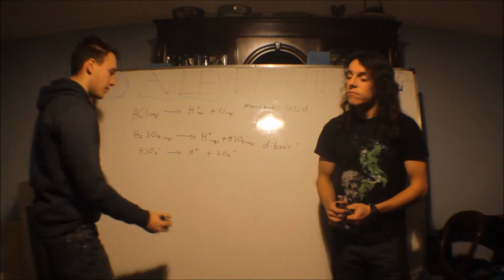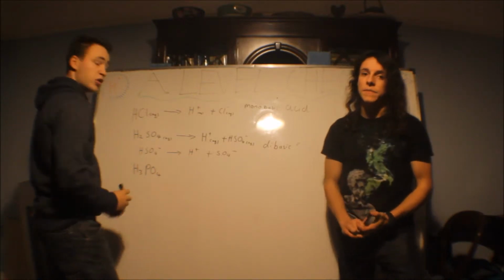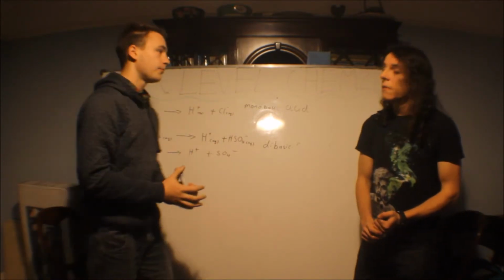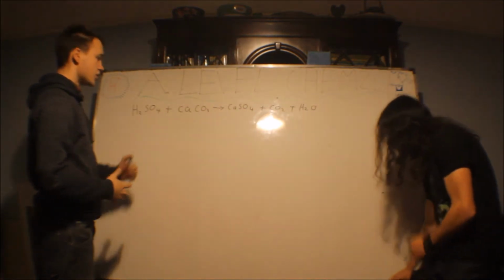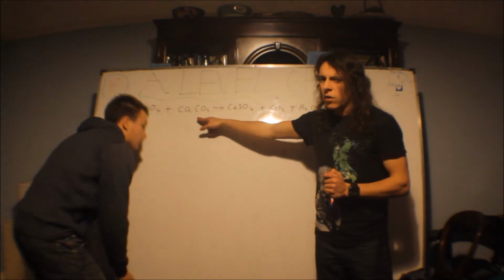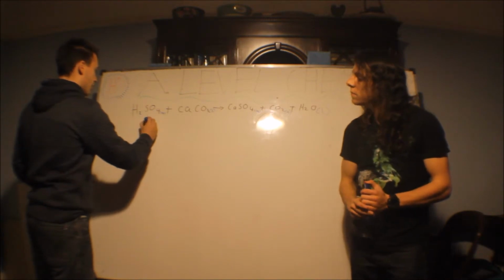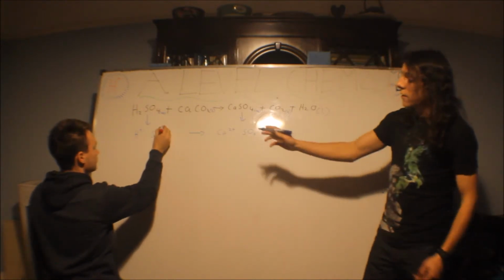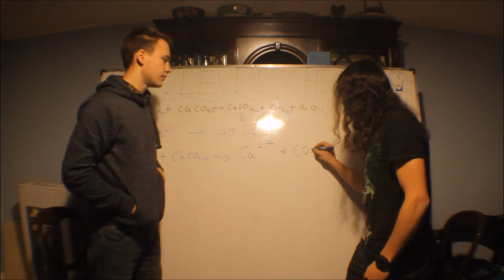F325- Acids and [H]+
This is a revision video on all the key points in the topic about acids and the role of the proton donate [H]+. This video is part of a playlist for F325 chemistry exam so if you aren't in the playlist on our channel then go to our channel homepage, click playlists and select Chemistry F325 to see the rest in the series :) you can message us any questions you may have in Chemistry whether AS or A2 as well as GCSE either here on youtube or on our Facebook page and we reply with an answer. thank you for watching our video please share around and subscribe :)